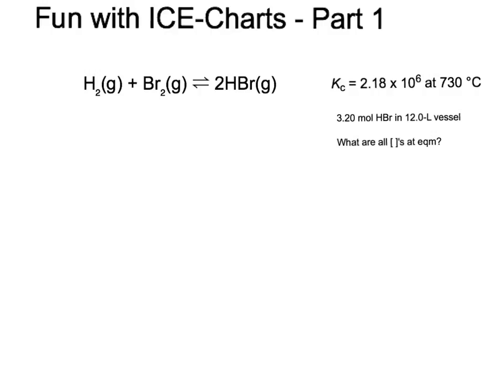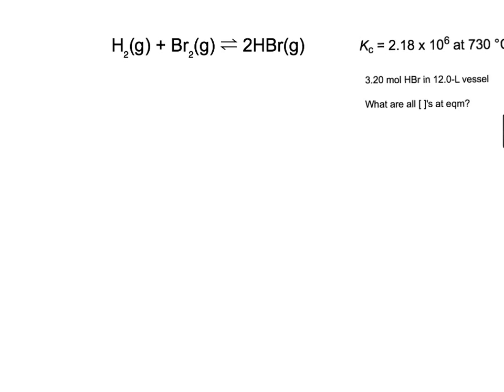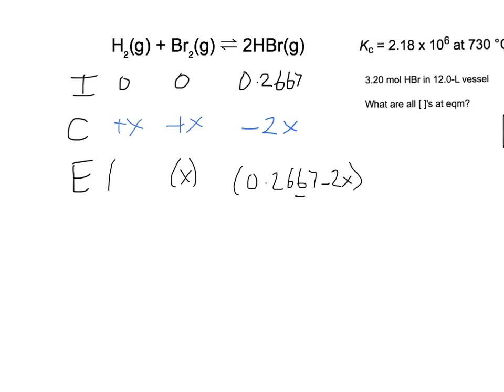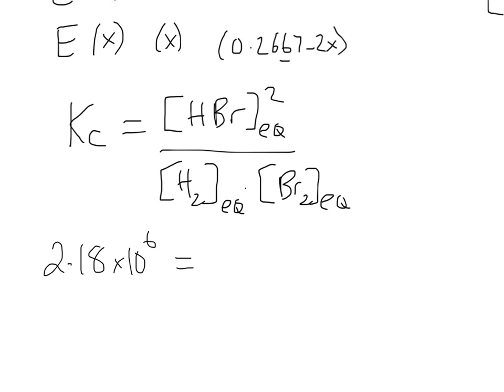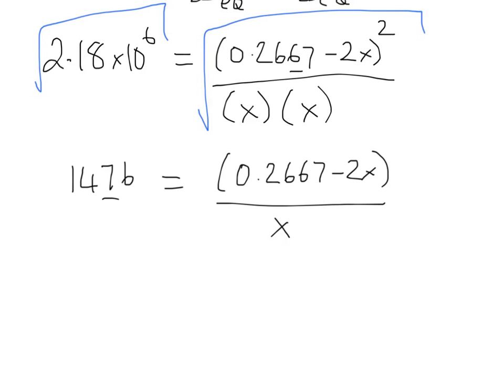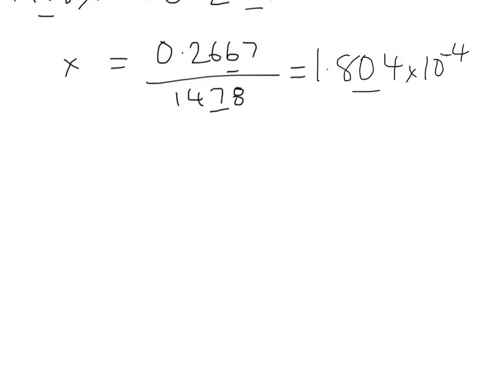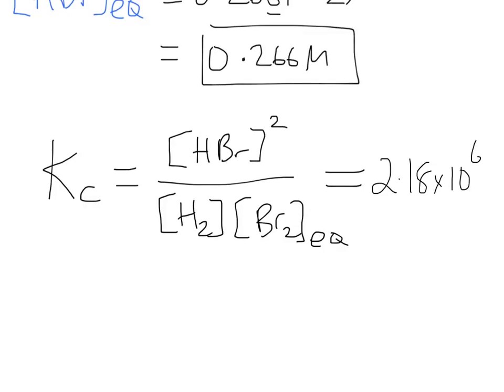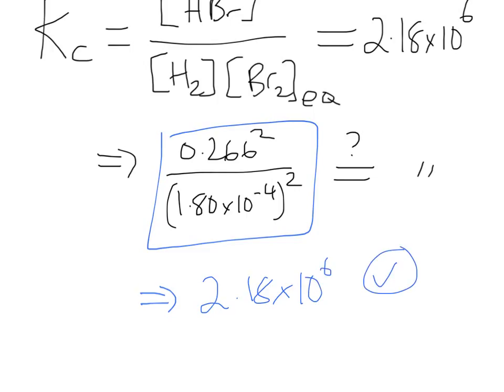lecture 22.1 - Example ICE-Chart Problem 1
Solving a Kc equilibrium problem using an ICE-Chart. Perfect square example.